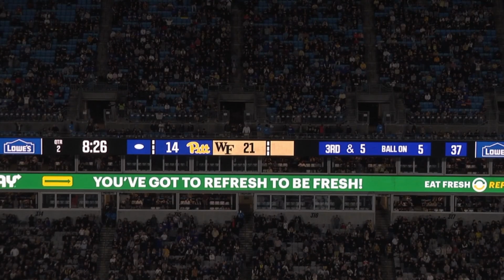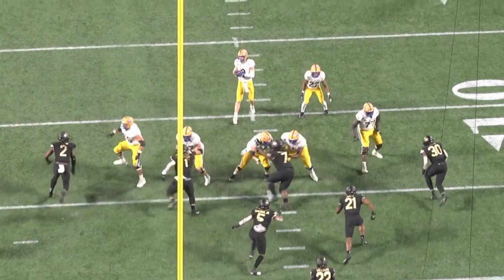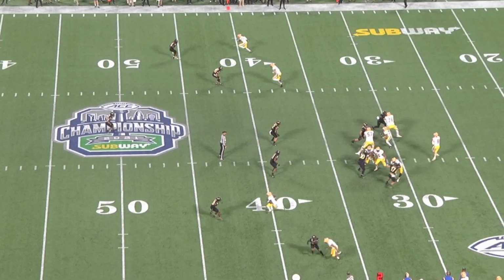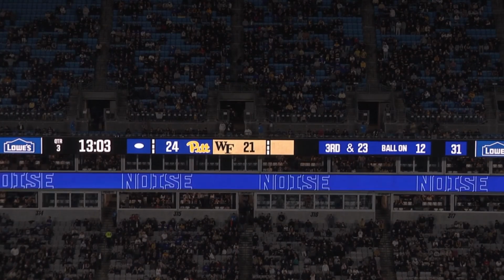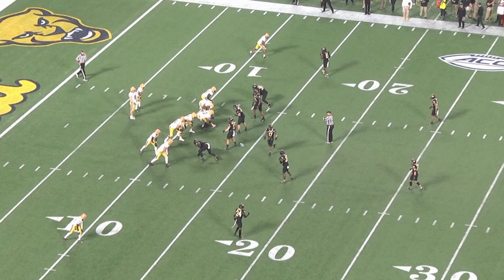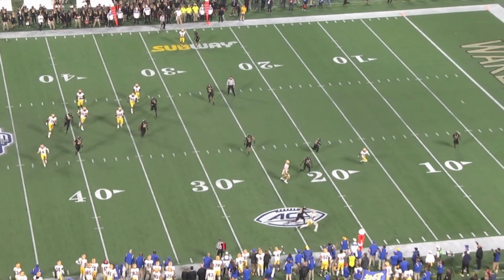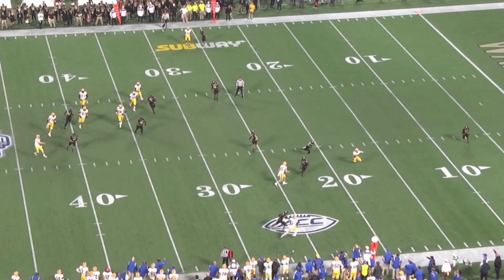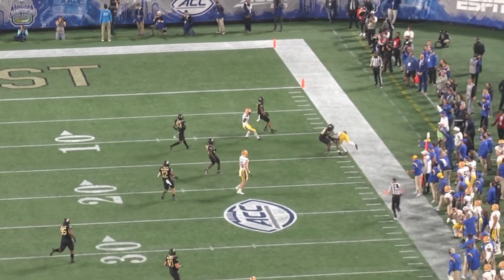NFL Draft Analysis: Kenny Pickett, Part 5